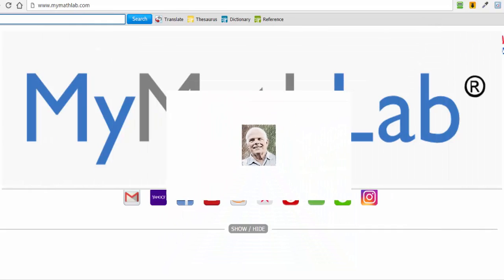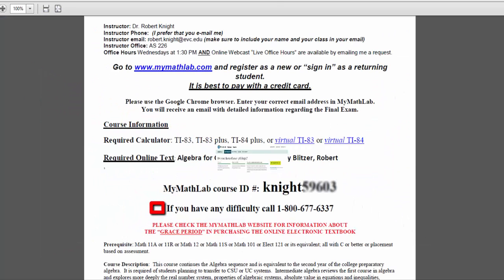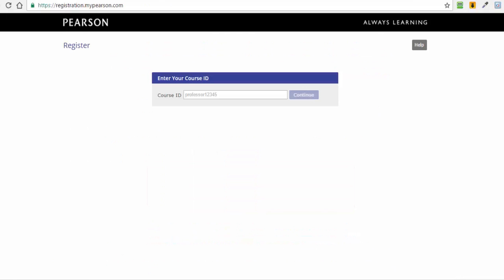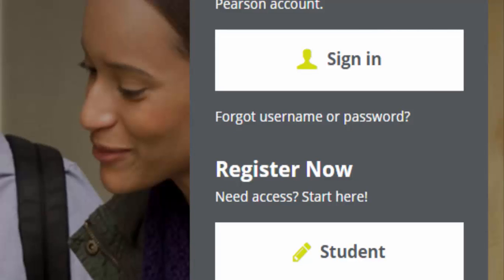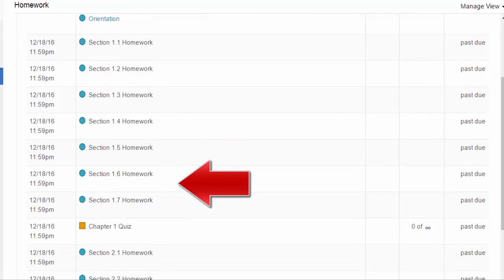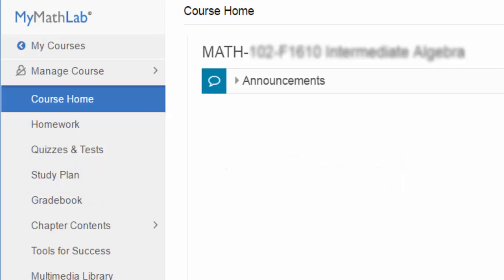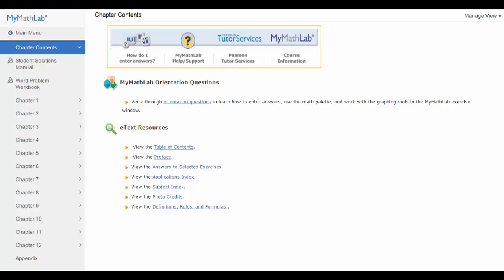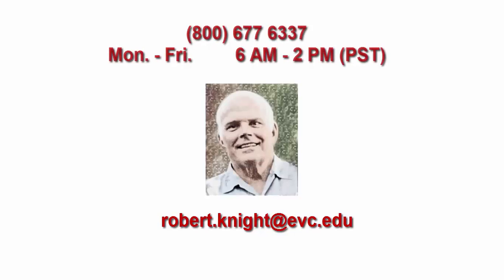MyMathLab Intro Video